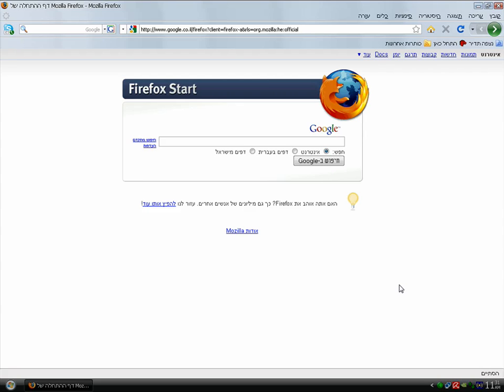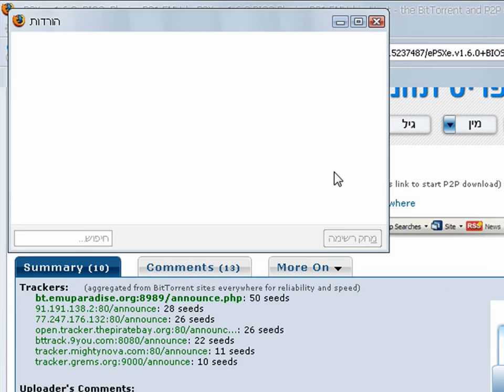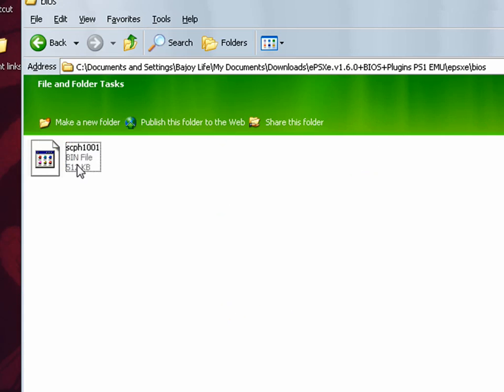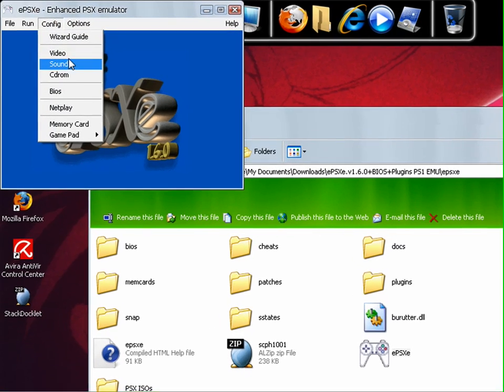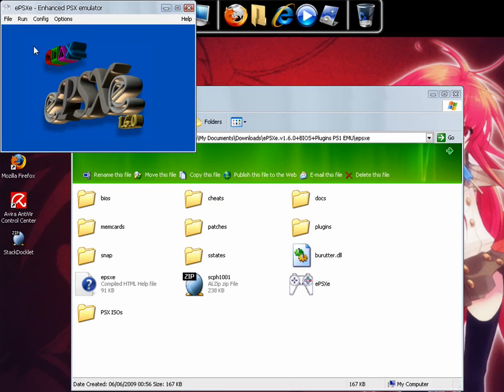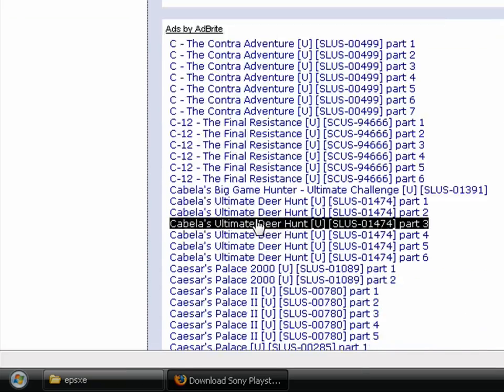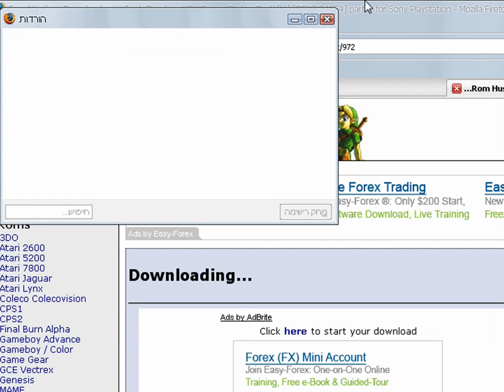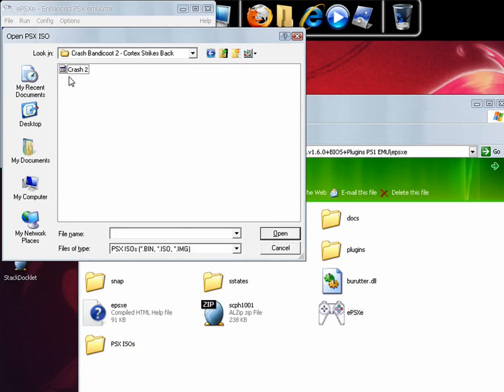how to play ps1 games on your pc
in this tutorial i will show you how to download ps1 games and play them on your computer with an emulator that we will download with utorrent